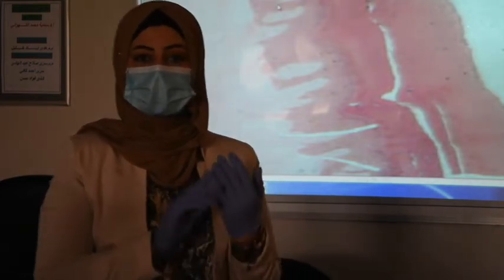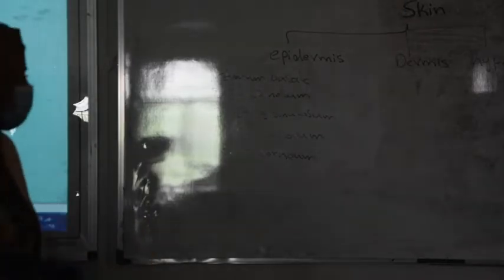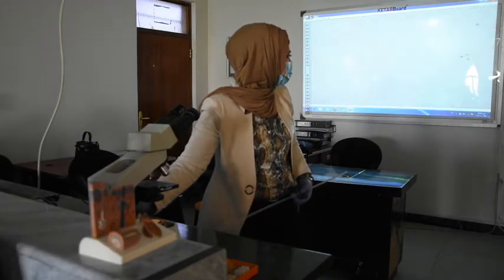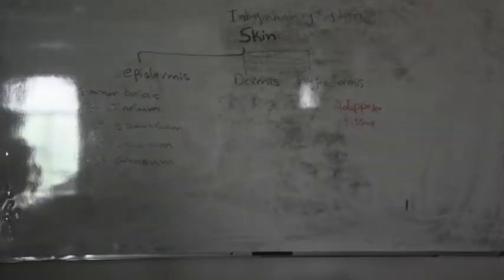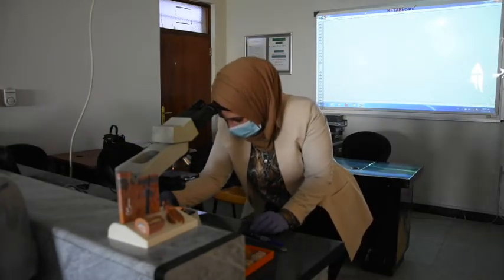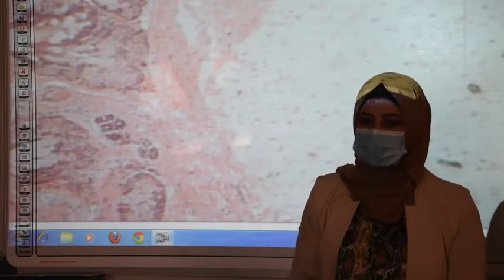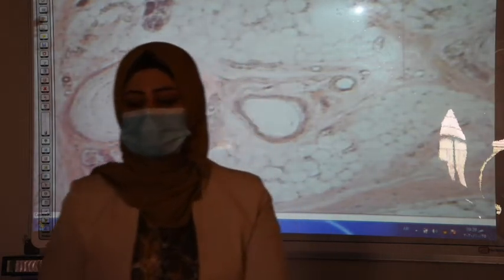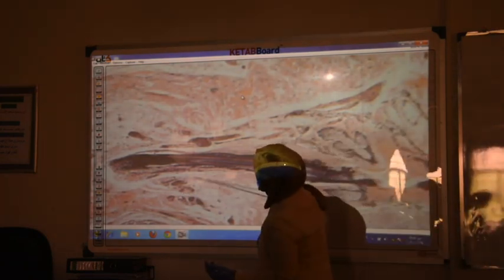Histology of Intugumentary system